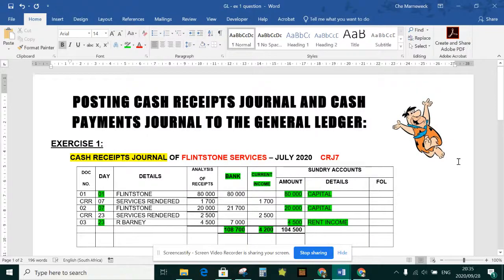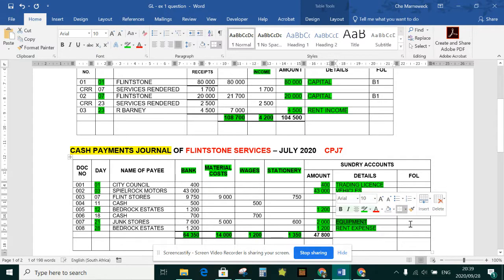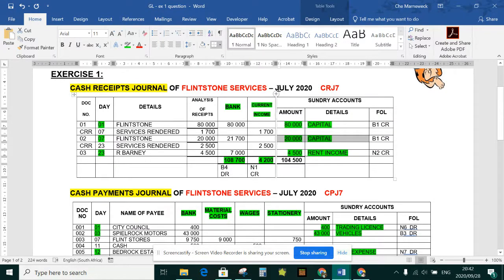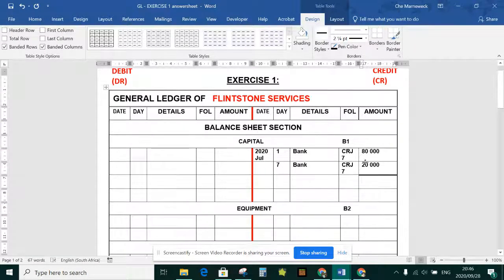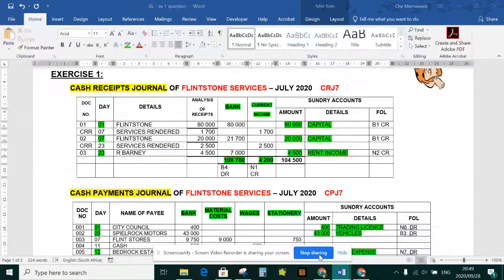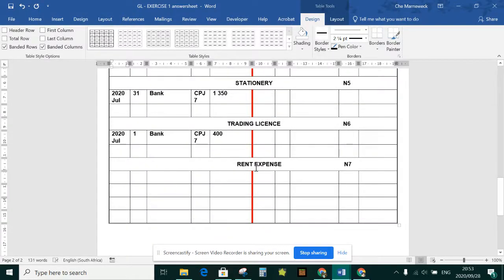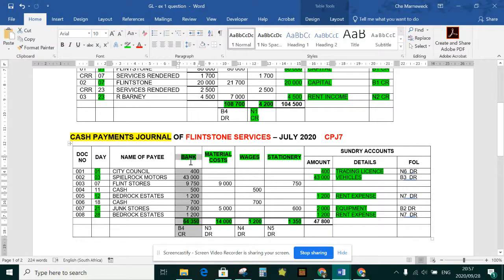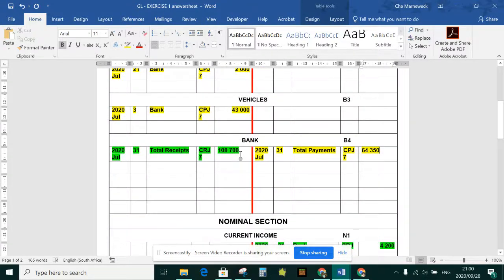2020 EMS Gr 8 General Ledger Ex 1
Posting cash journals to GL exercise 1